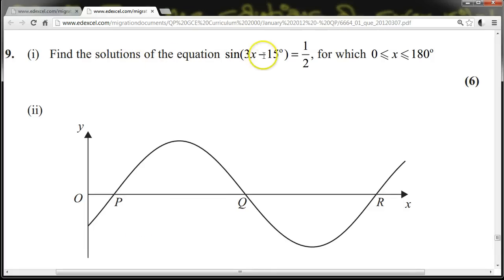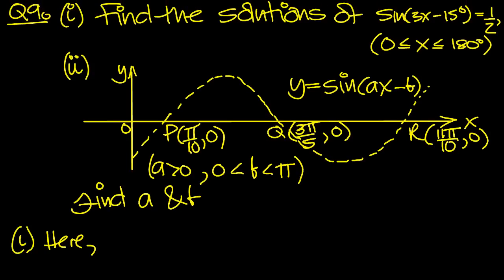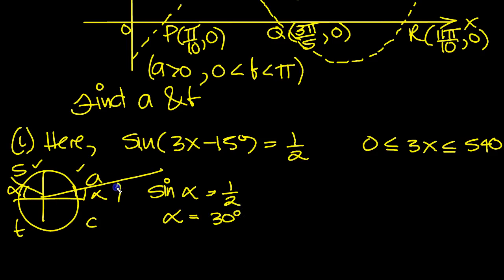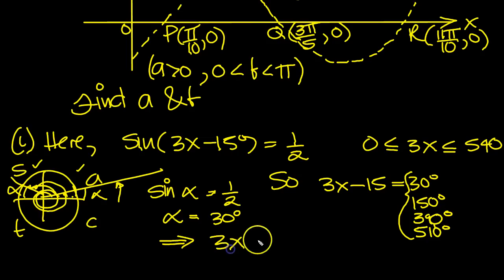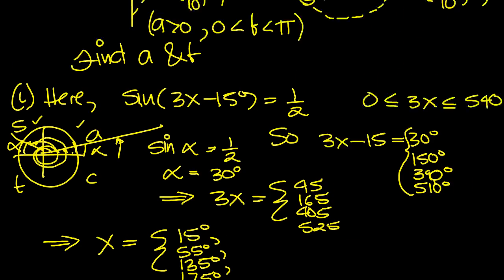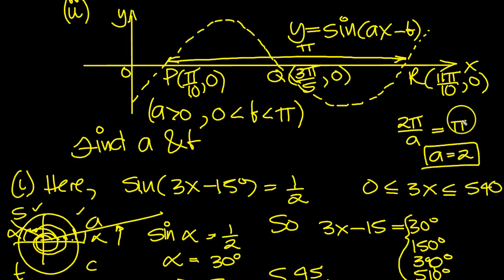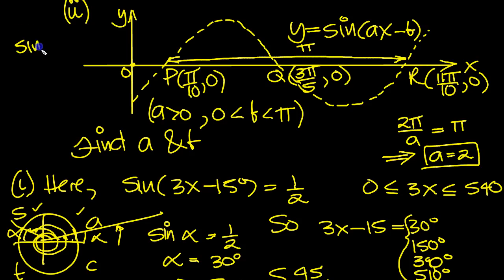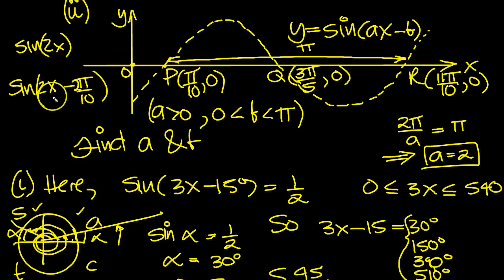C2 EdExcel Past Paper January 2012 Q9